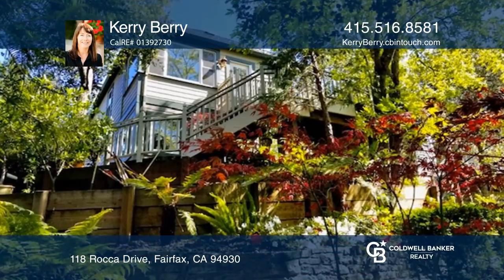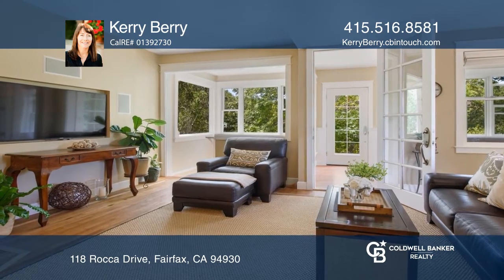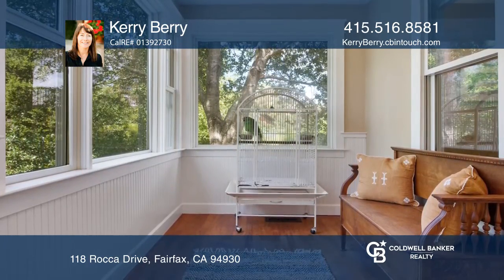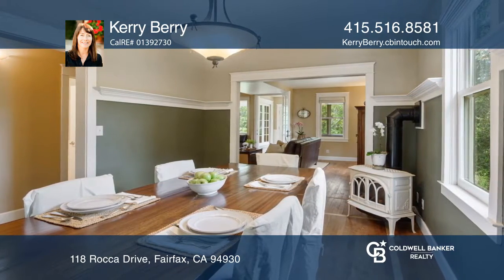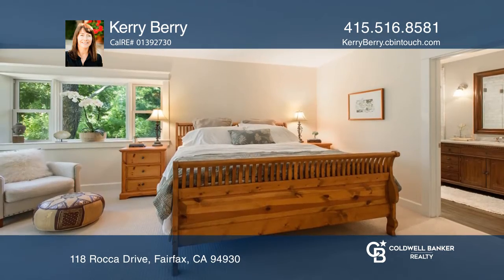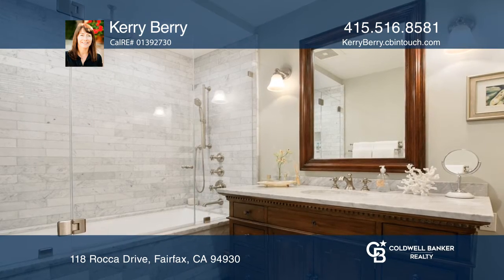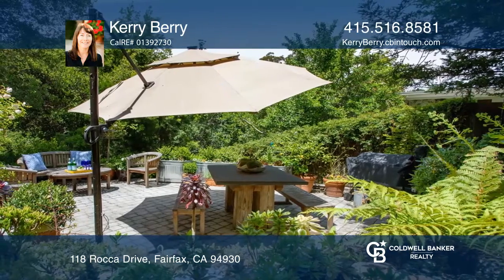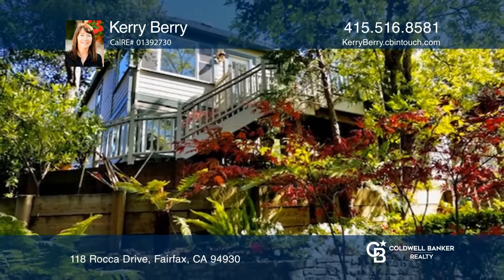118 Rocca Drive Fairfax, CA | ColdwellBankerHomes.com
118 Rocca Drive, Fairfax, CA

This home is ideally located on a street to street lot just blocks from downtown Fairfax. This masterfully renovated four bedroom, three bath property perfectly blends vintage charm with contemporary flare. A sunny enclosed porch greets visitors and is a lovely place for coffee, reading or meditatio